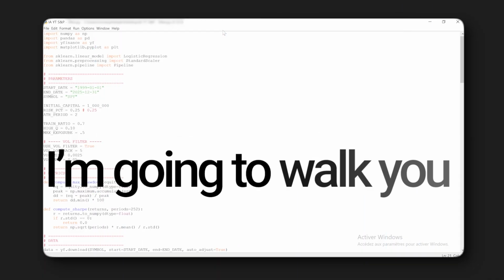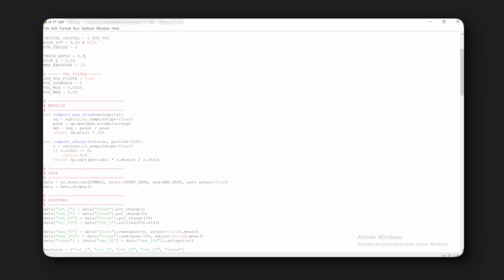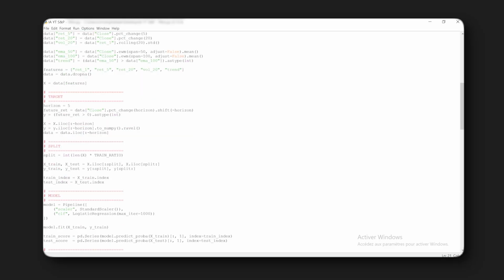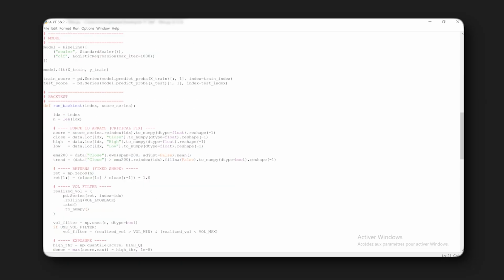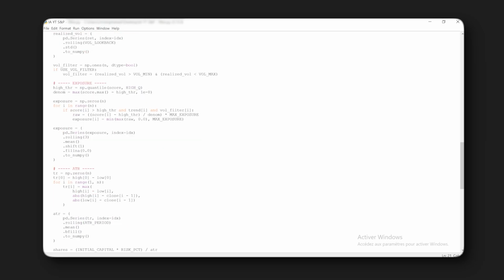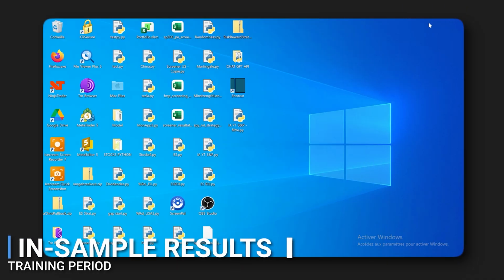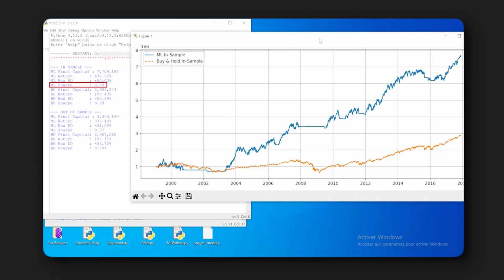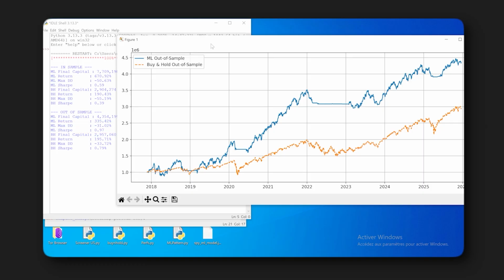AI Trading vs Buy & Hold: A Fair In-Sample and Out-of-Sample Test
In this video, I walk through the complete process of building a realistic AI trading strategy on the S&P 500, from raw data to a fully backtested system.
This is not a black-box model and not a hype-driven backtest.
The goal is to show how machine learning can be used as a risk-aware decision engine, not as a price prediction tool.
I explain:
• How the data is prepared and split sequentially (in-sample vs out-of-sample)
• Why the model predicts probabilities, not prices
• How probabilities are transformed into dynamic market exposure
• The role of trend filters, volatility filters, and ATR-based position sizing
• Why risk management matters more than signal accuracy
The results are analyzed honestly, with a direct comparison against Buy & Hold:
• Total return
• Maximum drawdown
• Sharpe ratio
• In-sample vs out-of-sample behavior
You’ll see why the strategy performs aggressively in-sample,
and why its real strength appears out-of-sample, with lower drawdowns and a higher Sharpe ratio.
This video is designed for:
• Traders curious about AI and machine learning
• Developers interested in systematic trading
• Anyone who wants to understand what realistic AI trading looks like, without shortcuts
This video is for educational and experimental purposes only.
Nothing shown here is financial advice or a recommendation to trade futures, stocks, crypto, or any other asset.
Trading involves significant risk and can result in substantial losses.
Always test strategies thoroughly and consult a licensed financial professional before live trading.
By using any code or concept presented in this video, you accept full responsibility for your own decisions.